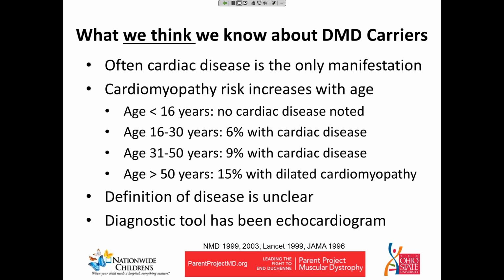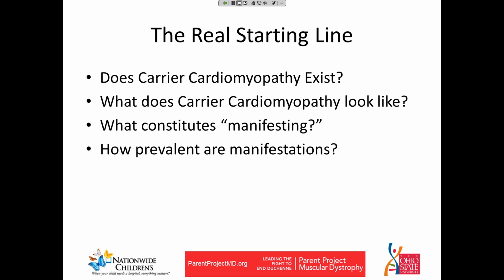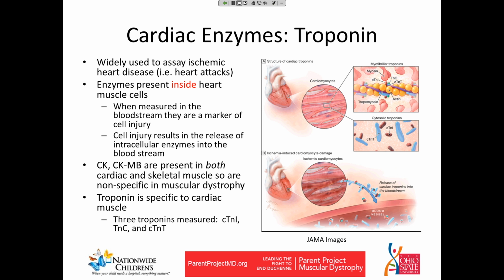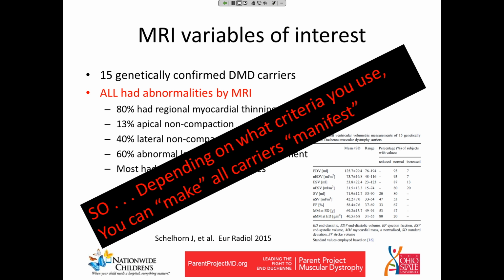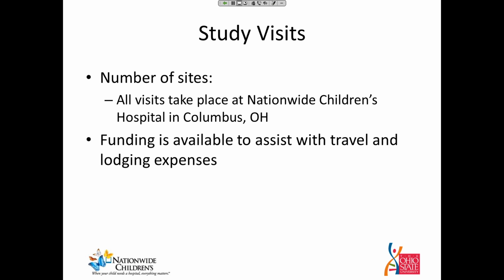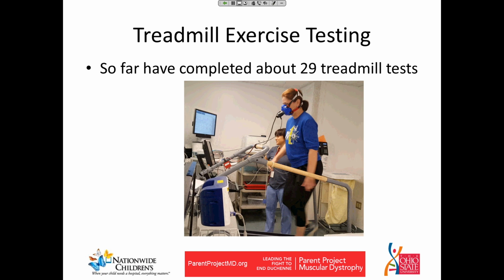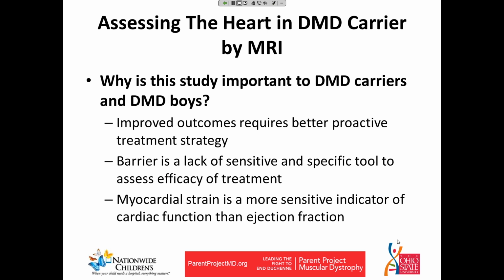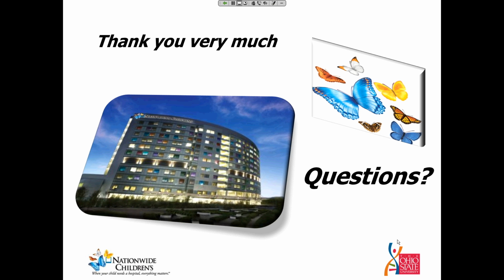[Webinar] Nationwide Children’s Hospital Carrier Study - May 2017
Parent Project Muscular Dystrophy hosted a webinar on May 17, 2017 for a discussion on the Nationwide Children’s Hospital Carrier Study. Dr. Kan Hor and Dr. May Ling Mah discussed cardiac disease in females who are carriers of the Duchenne genetic mutation – what we know, what we do not know, and what we hope to learn.